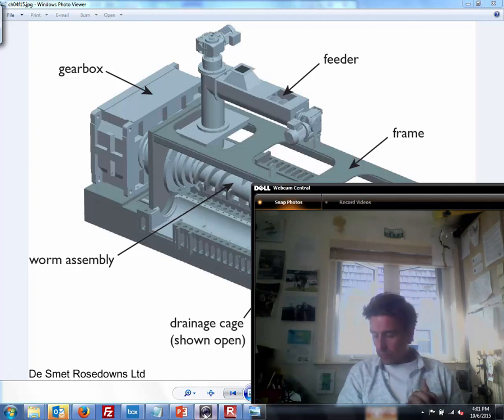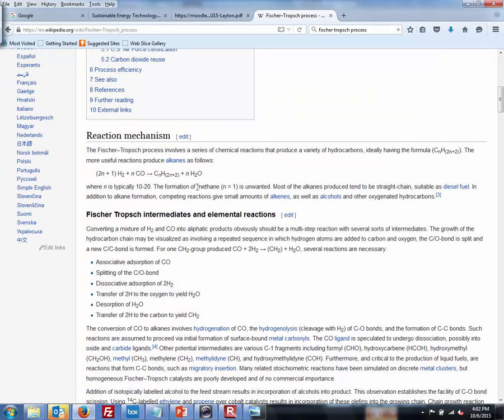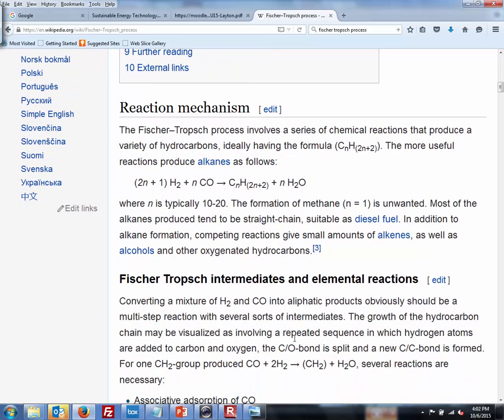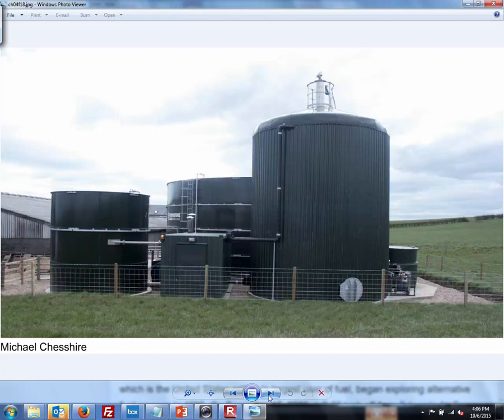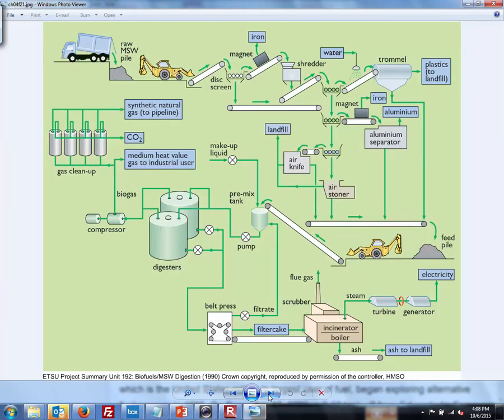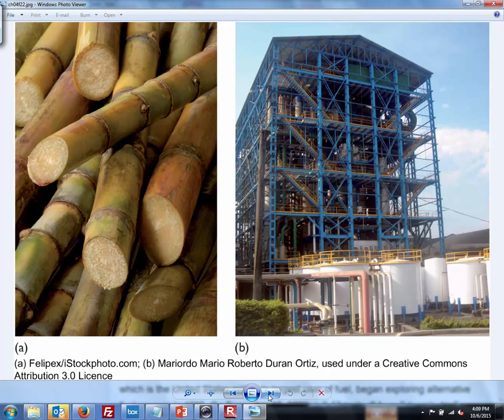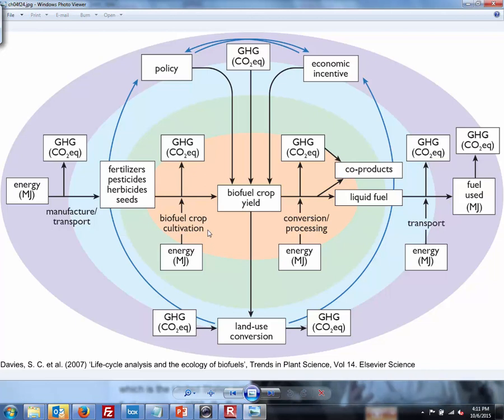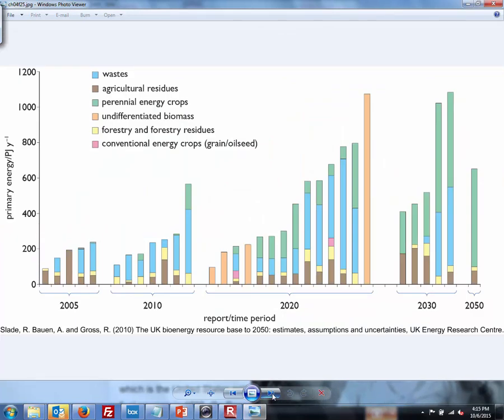NRGY_102_Lecture_11_02_Boyle_RE_Ch_04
thermochemical